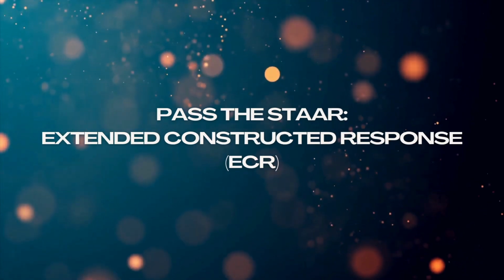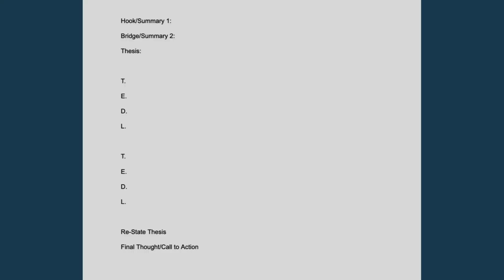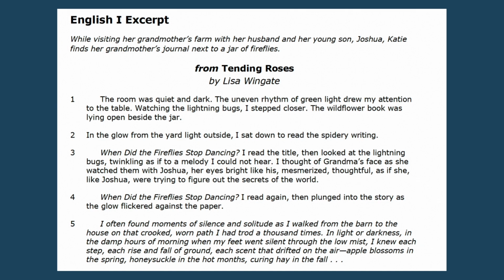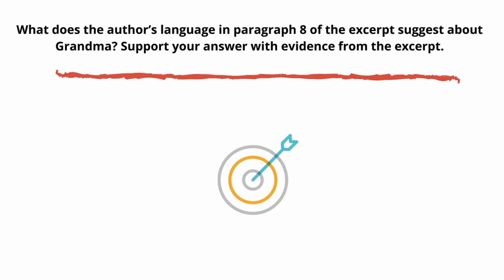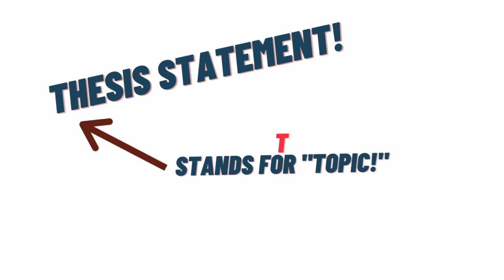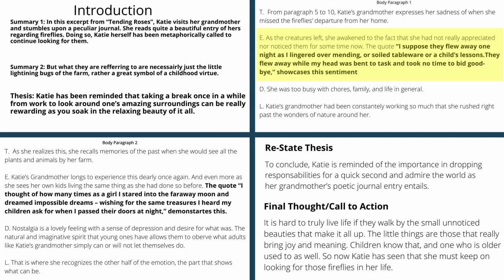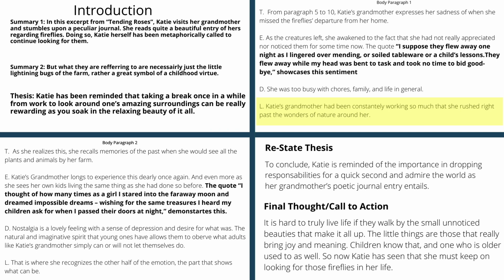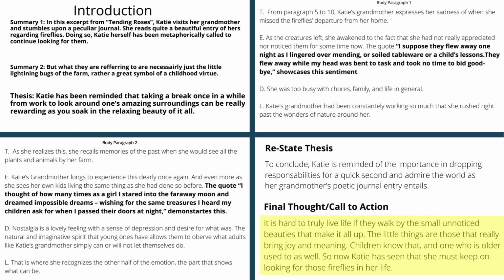How to PASS the 2023-2024 STAAR! Extended Constructed Response (ECR - English I) w/ reading excerpt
This lesson shows students how to use TEDL to easily pass the English I (English 1) STAAR Extended Constructed Response section of the test. Use this resource to help you follow along: